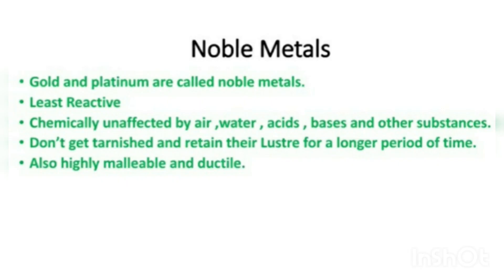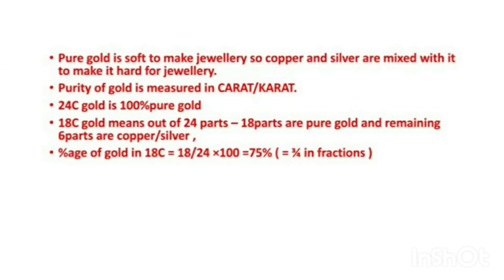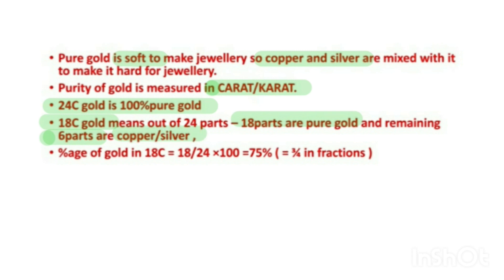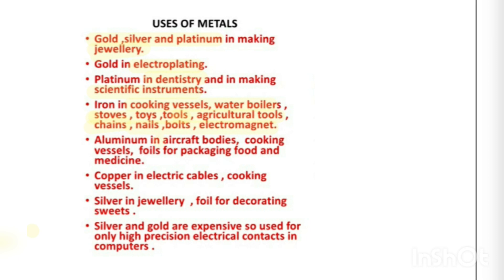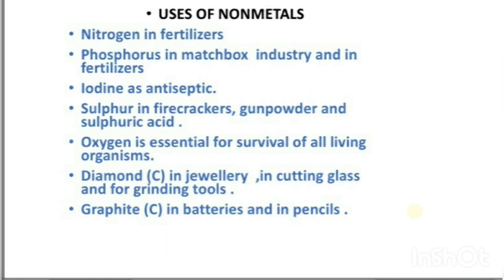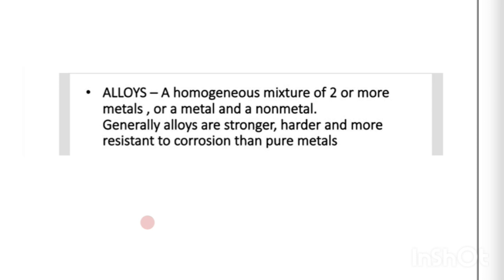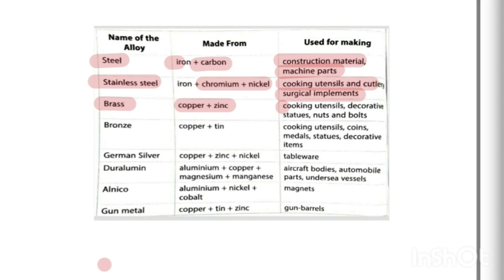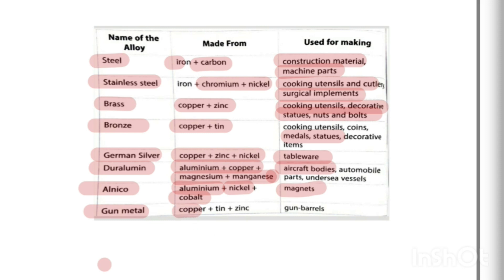Metals and Non Metals - Noble metals , uses of metals, non metals and alloys